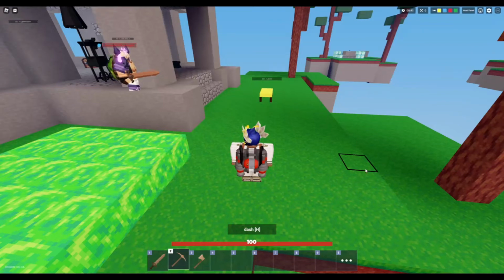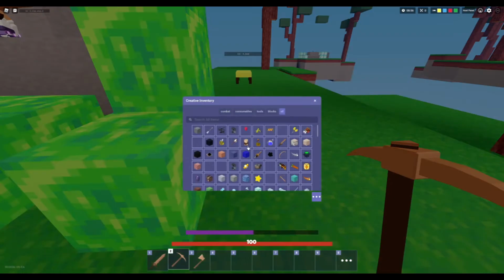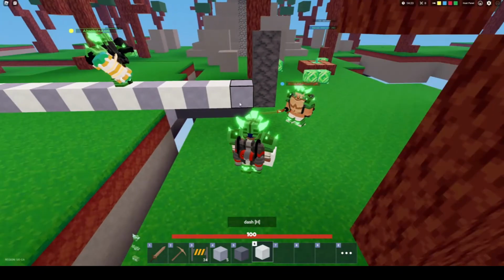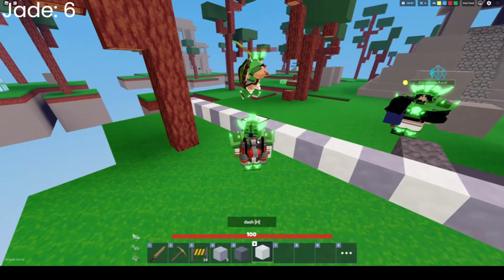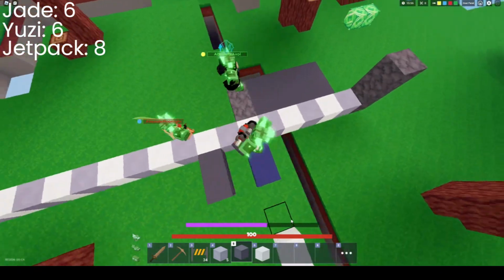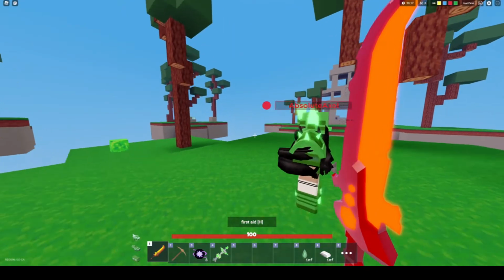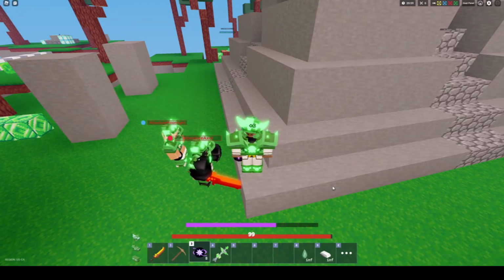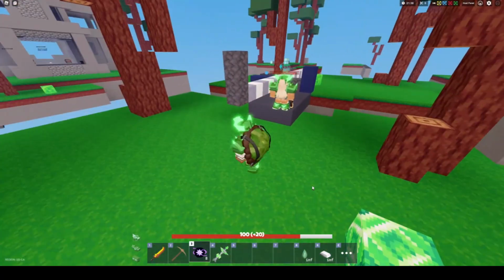(Roblox Bedwars) The New *OP* Item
The Medkit is def the best.